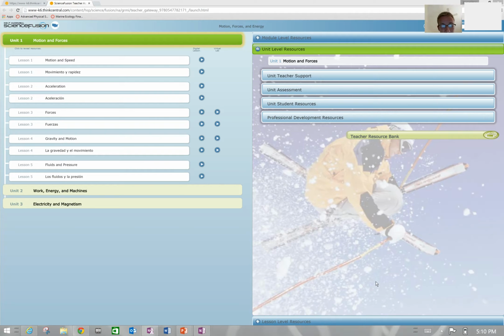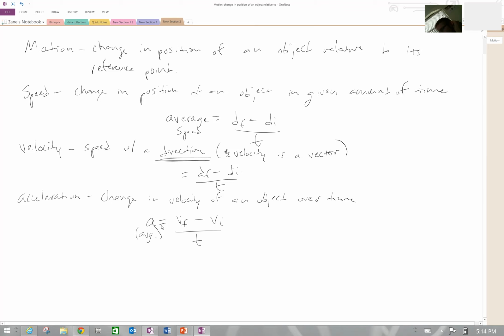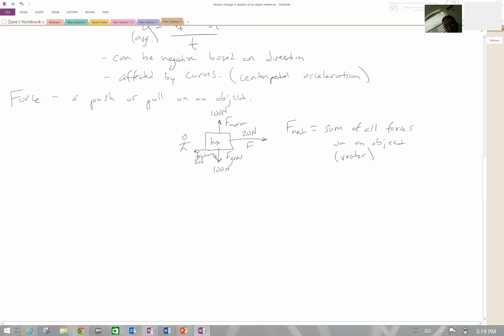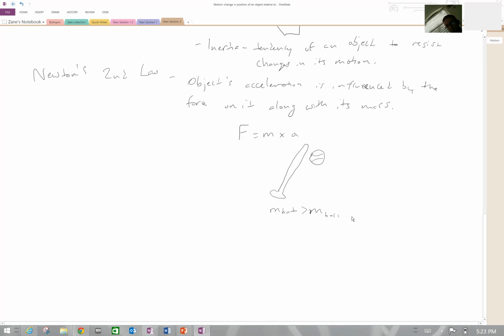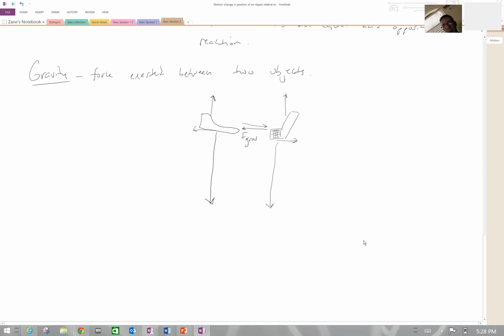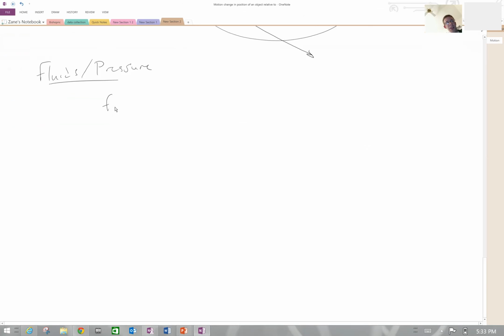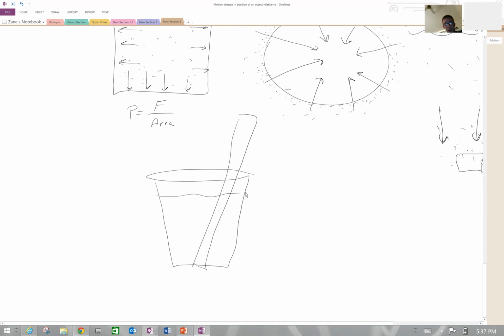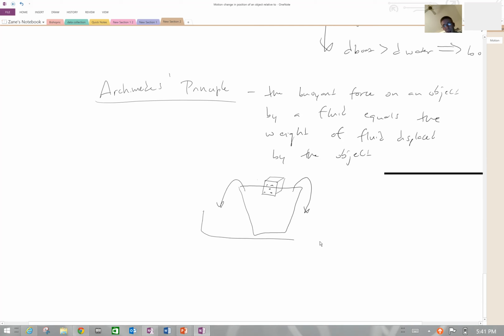Physics Review movie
Physics review for 6th grade test. Basic descriptions of motion, speed, velocity, acceleration, force, gravity, and pressure are given in this video.